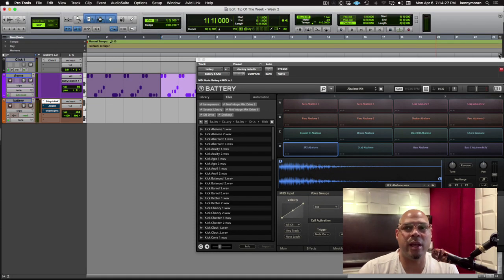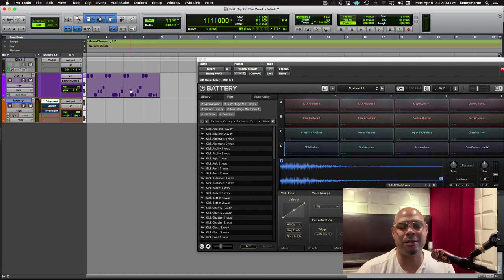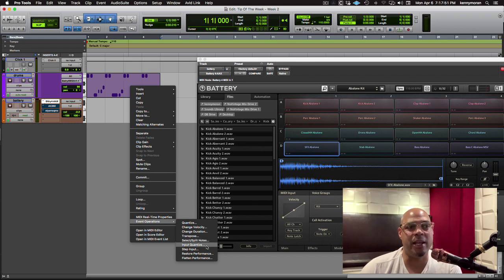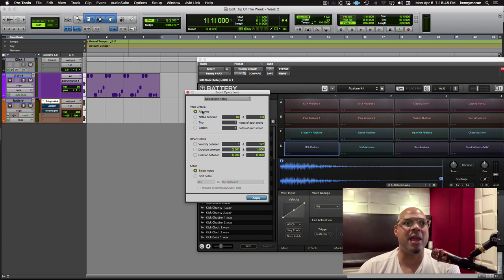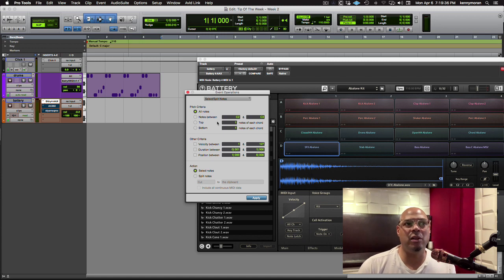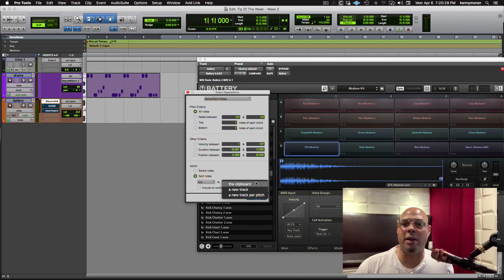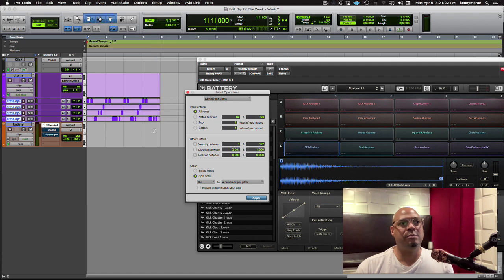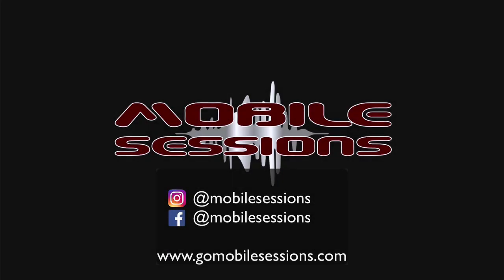MOBILE SESSIONS "TIP OF THE WEEK" - PRO TOOLS MIDI BASICS 102 (PART 1)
CONTINUE ON TO PART 2